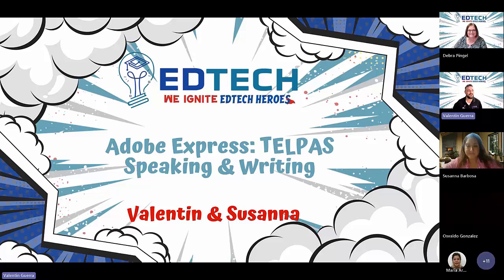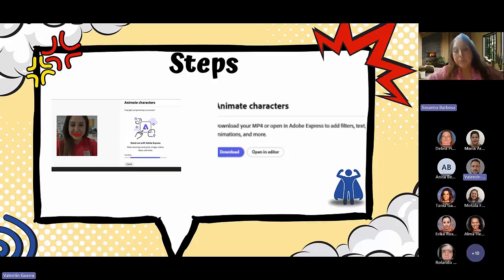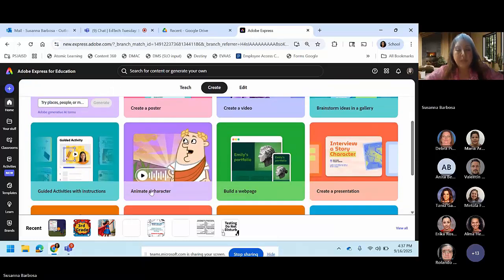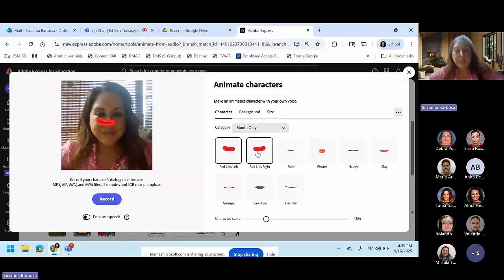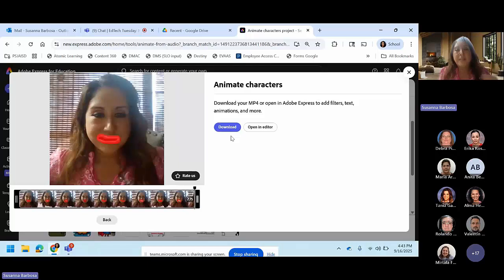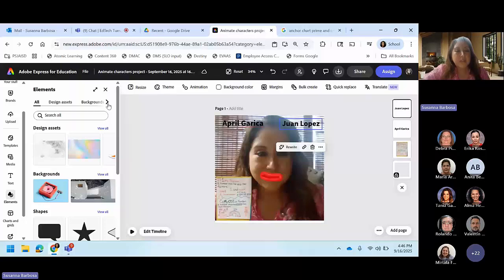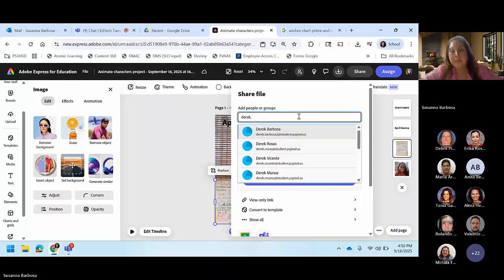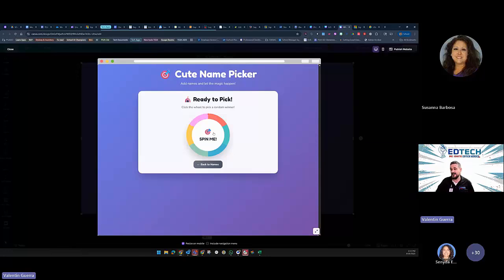Adobe Express for TELPAS Speaking and Oral Language Development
This video features Susanna Barbosa’s step-by-step training on using Adobe Express to enhance students’ oral language and writing skills, especially for Pre-K through 5th grade. The session includes practical classroom tips, ways to incorporate anchor charts and student photos, and strategies for sharing student work with parents. Valentin Guerra also discusses how these tools can support TELPAS and family engagement. The video wraps up with a Q&A and information about ongoing Edtech training opportunities.